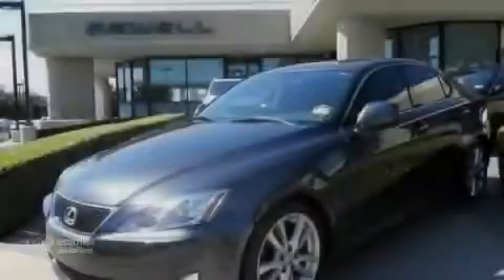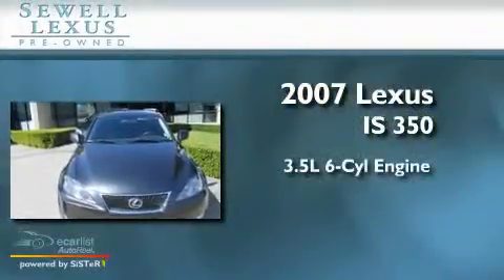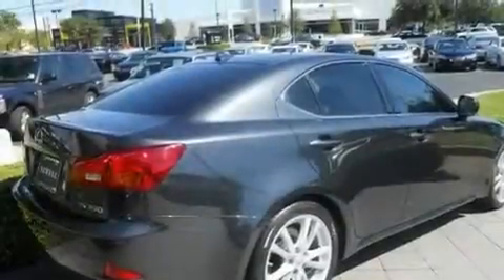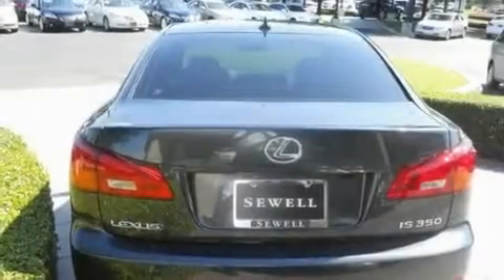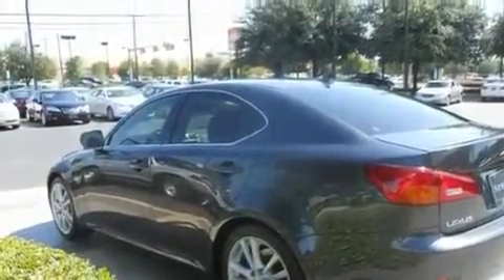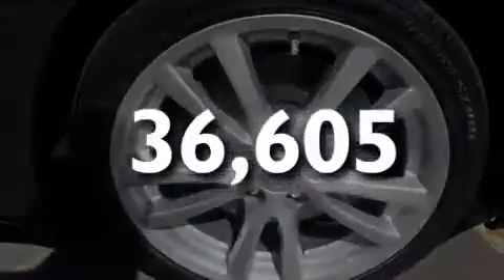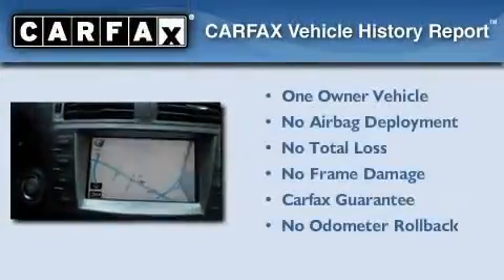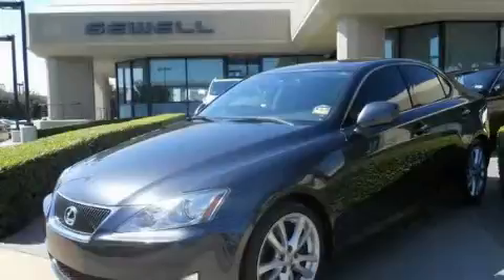Certified 2007 Lexus IS 350 Fort Worth TX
Year: 2007
 Make: Lexus
 Model: IS 350
 Engine: 3.5L DOHC 24-valve direct injection V6 engine
 Trans.: Automatic
 Exterior: Gray
 Miles: 36,605
 Interior: Black